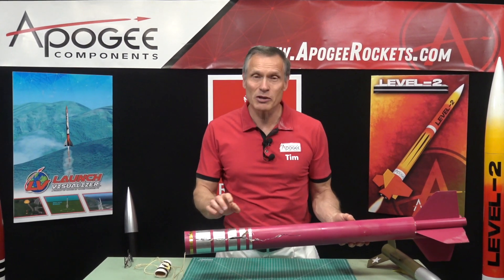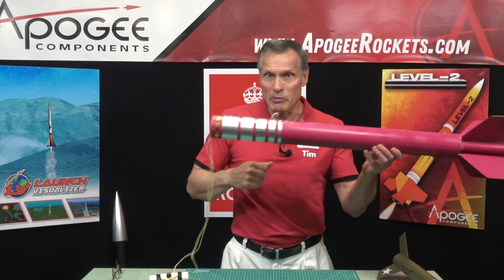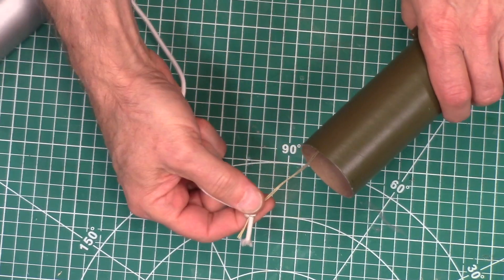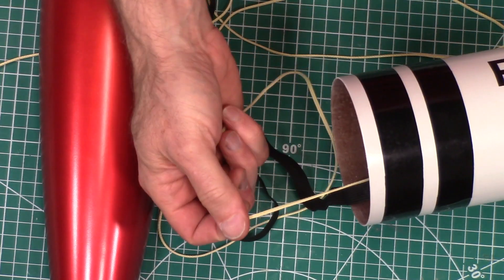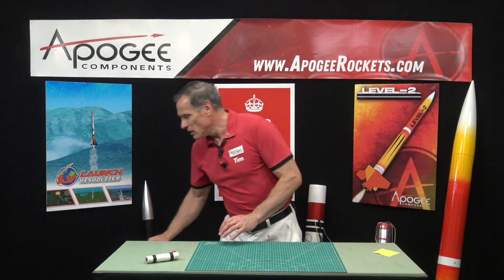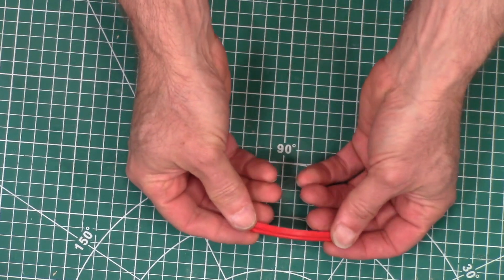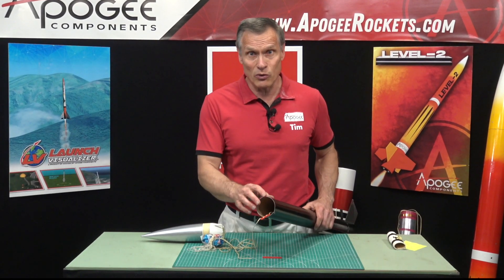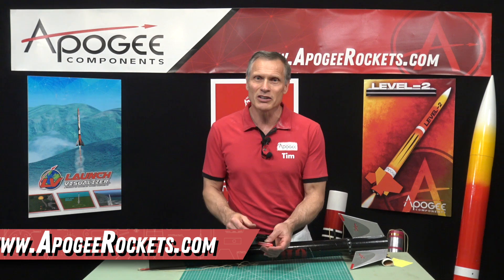Preventing Zippers in Model Rockets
Have you ever had the situation where the shock cord sliced a jagged cut down the side of your rocket's body tube? What causes this to happen, and how can you prevent it. That is the discussion in this video.